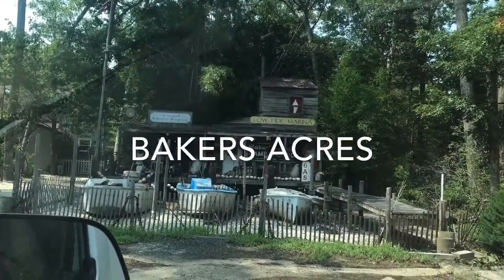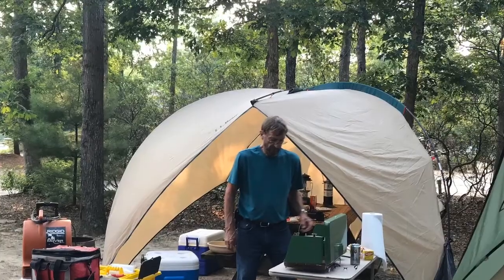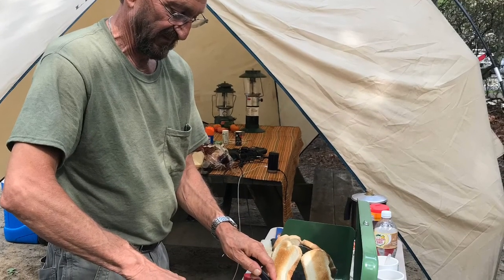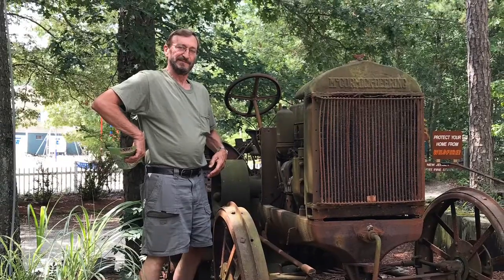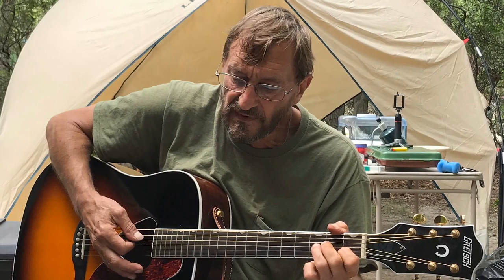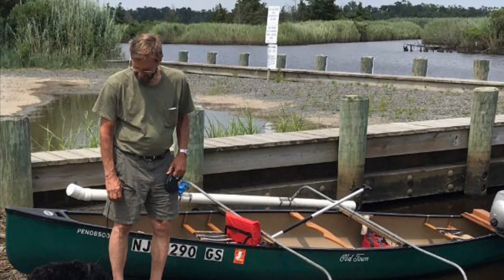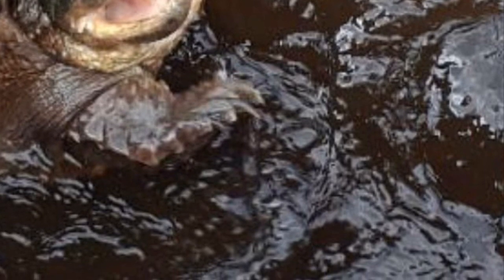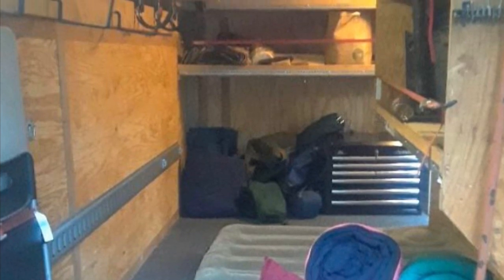TENT CAMPING BAKERS ACRES - OUR FIRST CAMPING TRIP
before the conversion we TENT CAMPING BAKERS ACRES - OUR FIRST CAMPING TRIP - CARGO TRAILER CONVERSION - WE ACTUALLY SLEPT IN THIS WORK TRAILER BEFORE WE CONVERTED IT TO A CAMPER.  This is our first camping trip together.  Rick took his work trailer, but it wasn't finished.  We tent camped but did sleep in the trailer one night when in rained.  Less than a year later, Rick converted his work trailer into a custom camper.

It's free.  Basically it's a metric such as LIKES & DISLIKES that YouTube uses to track our progress.

But we can possibly work something out remotely even if you are not local, so just let us know.  We just love touring other conversions, meeting the builders and putting them on Youtube.

Here are links to some of the products we use with our camper.  Thank you.

- Predator inverter generator

MantisQ Drone

- Outboard Motor for Canoe

- compact refrigerator/freezer 2 door

- battery fan with lantern

- metal detector

AND Last but certainly not least THANKS EVERYONE FOR ALL YOUR SUPPORT.